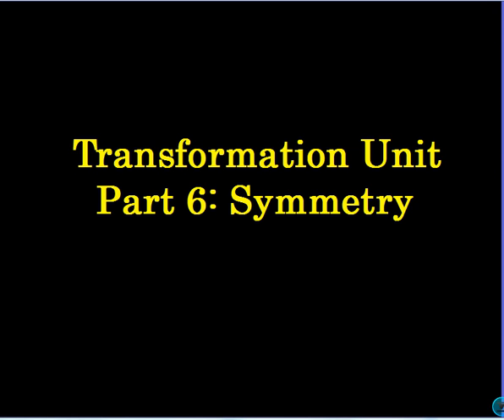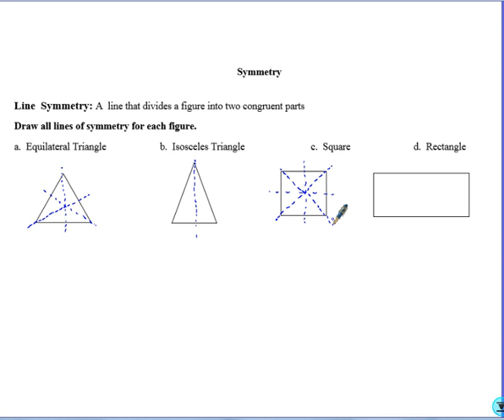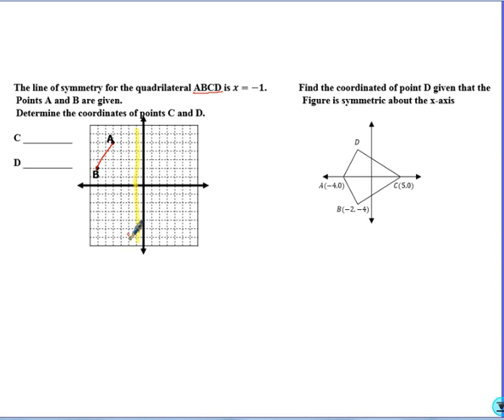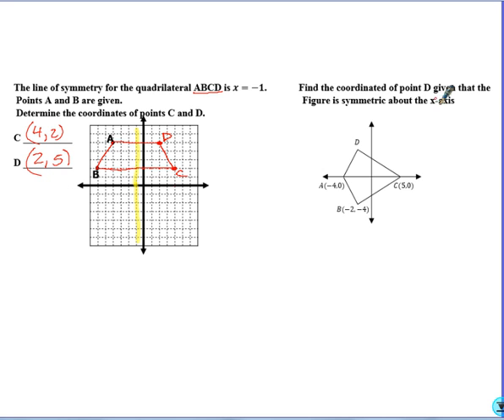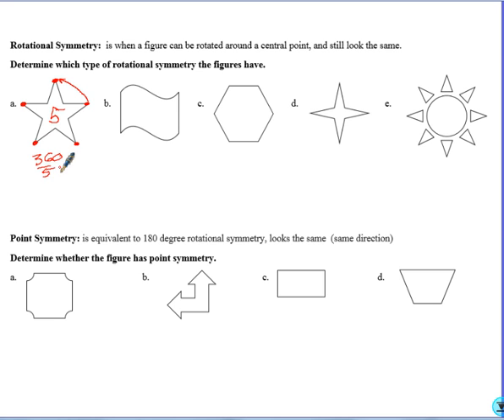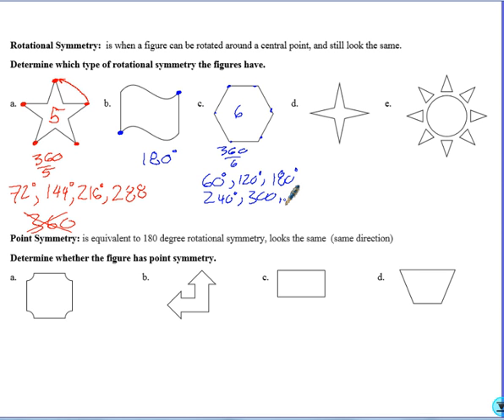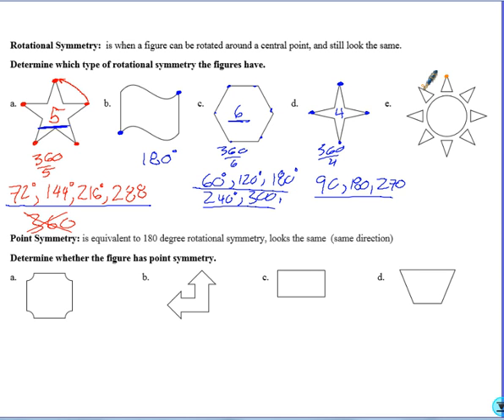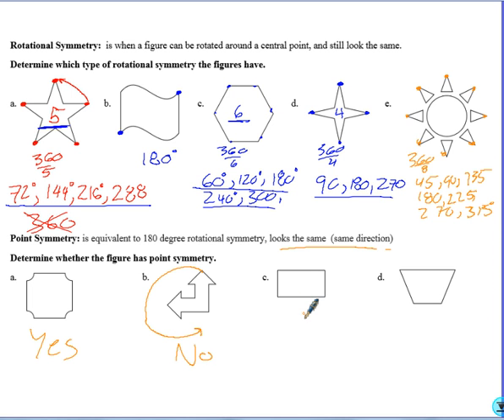Transformations 6: Symmetry